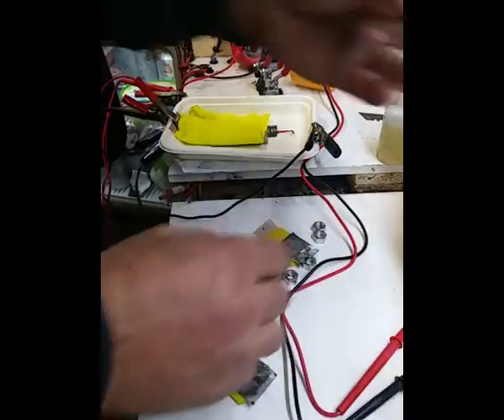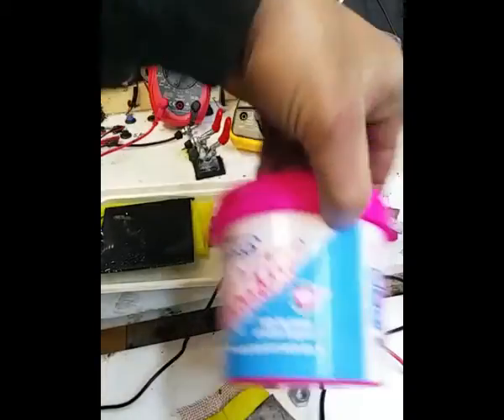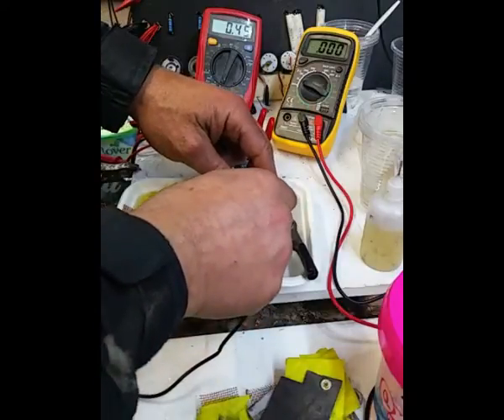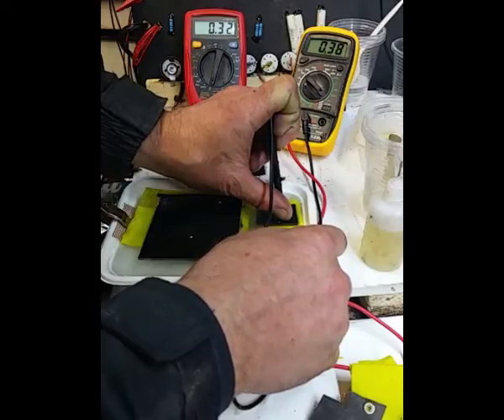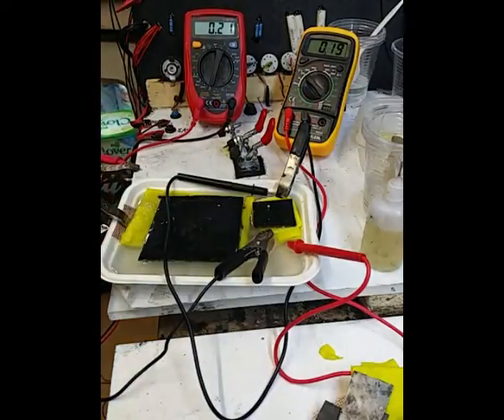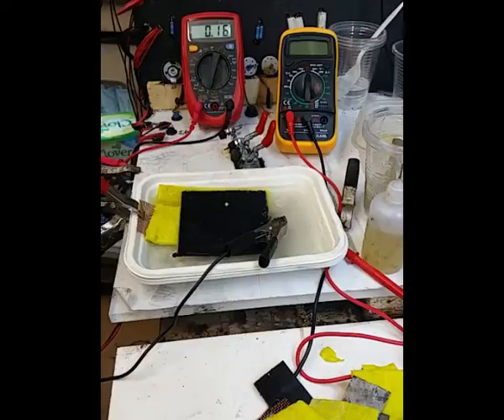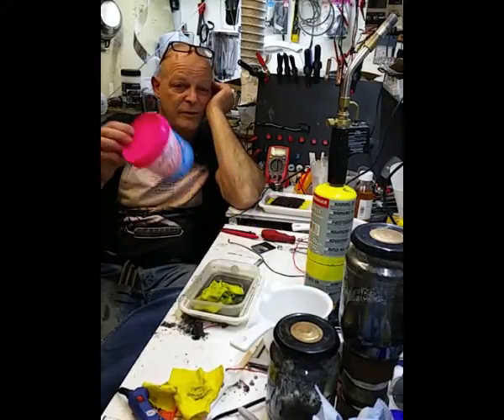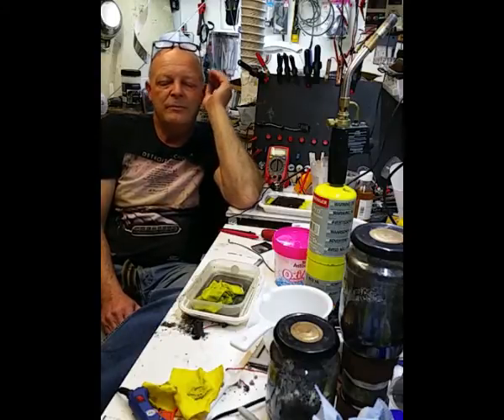All Water Battery part 2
So the second part where i show how it was done and how improvements can be made.
So others can have a play and take things to another level.